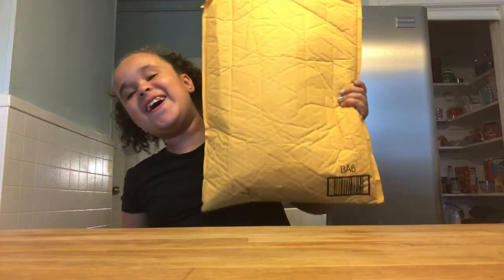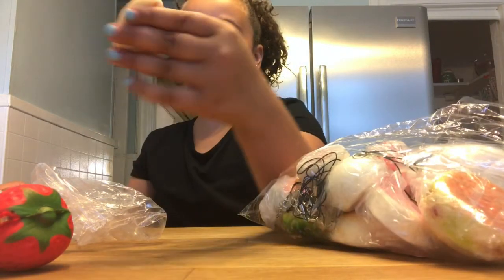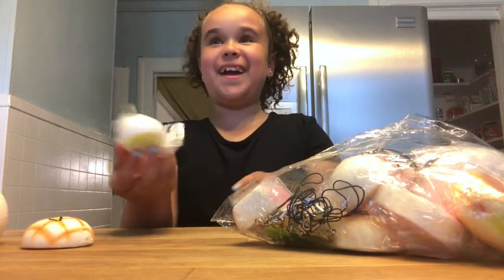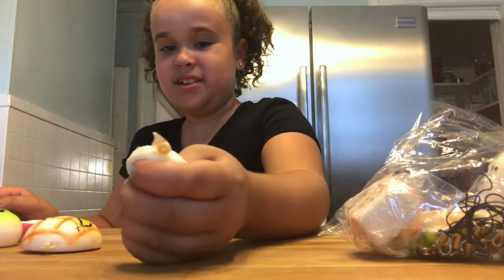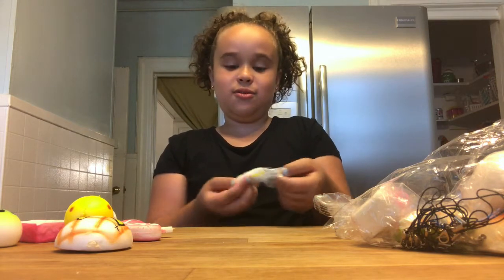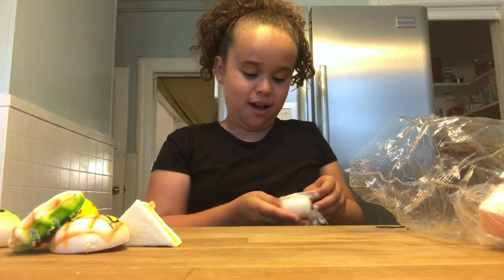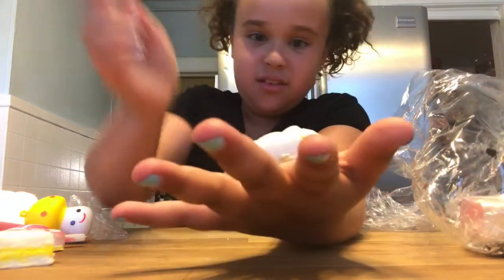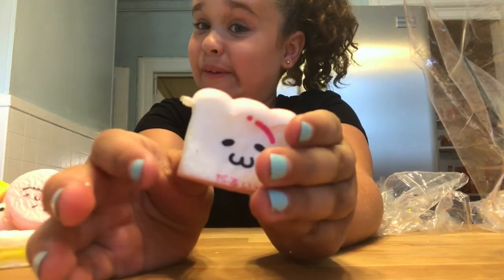NEW SQUISHY UNBOXING!! | Kayla's First Squishy Package! | Aug 22 2017